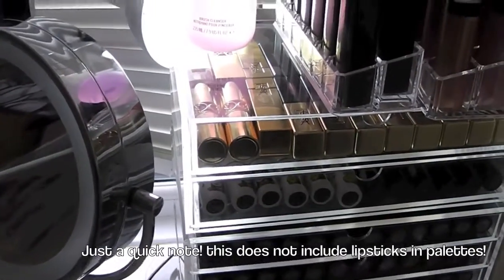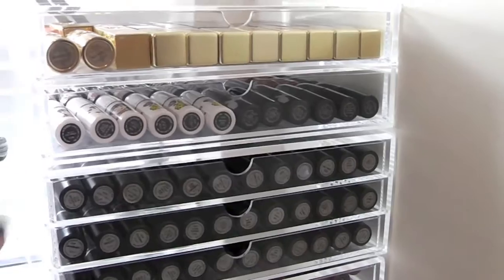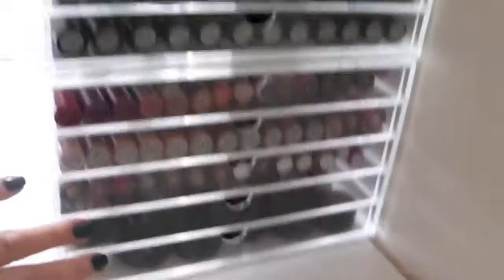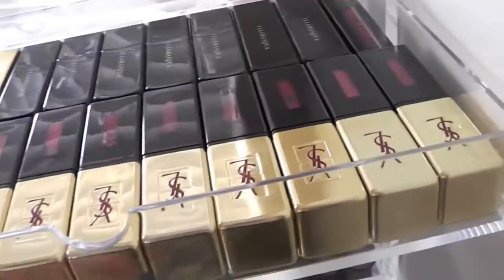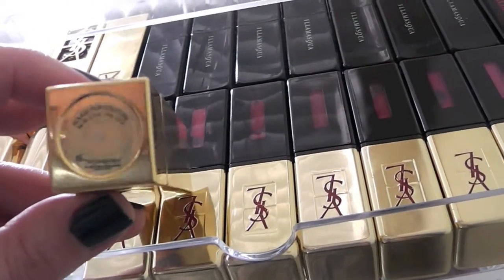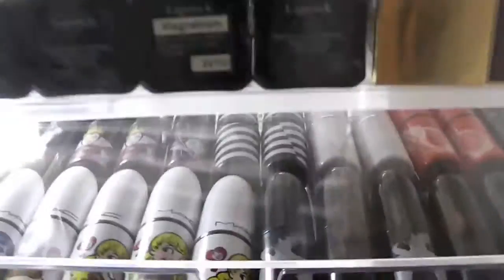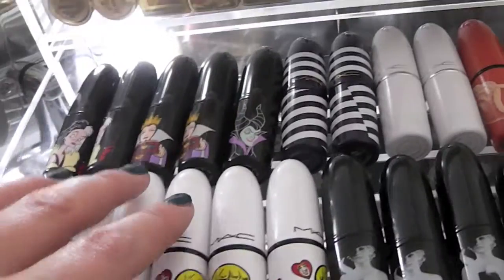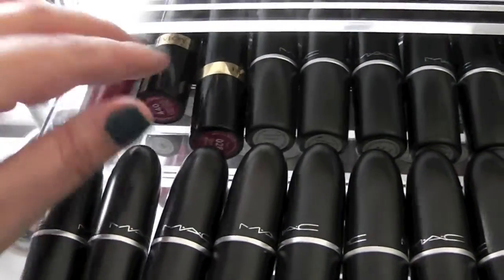Huge Lipstick Collection and Storage April 2013 Muji Storage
Read Me! - to find out where i got my storage from! and other lovely things!

Hello sexy people who live in my computer!

Here is how i store my lipsticks! (Most of them anyway)

24 lipstick holder

Whats your favourite lipstick?

Thank you for following me down to the below bar, i don't really have anything to say except

1) Some of the lipsticks shown may or may not have been PR samples, although as far as I'm aware 99% were paid for by me
2) Yes i have a lot, i don't need you to tell me so.
3) My name is Pip, and i'm an addict. (addicted to lipstick, and lipgloss)